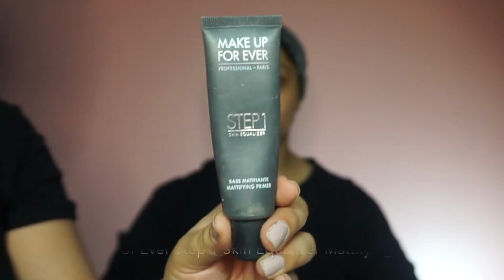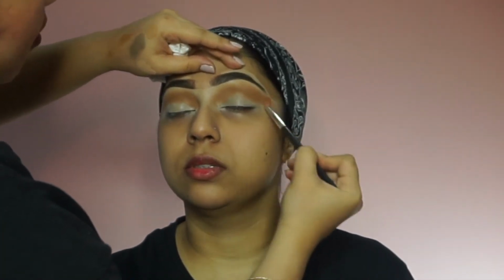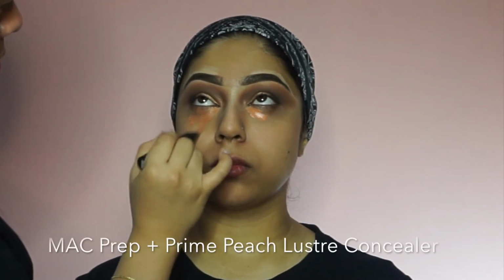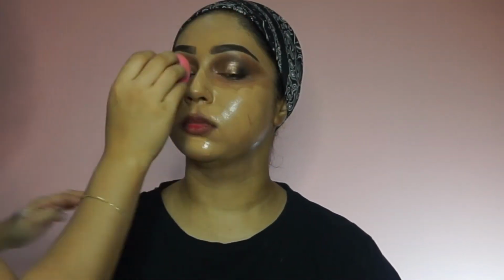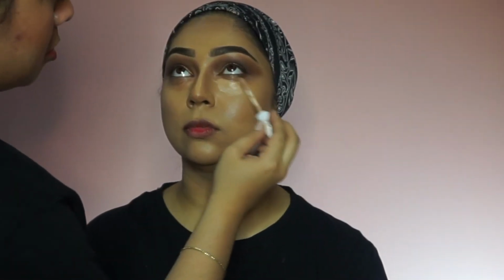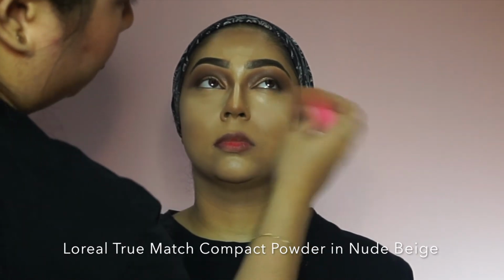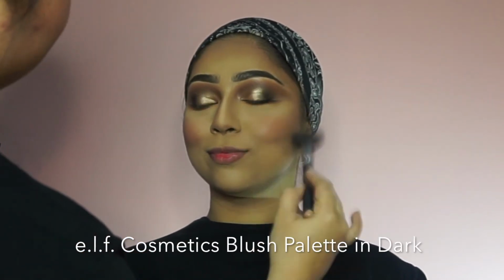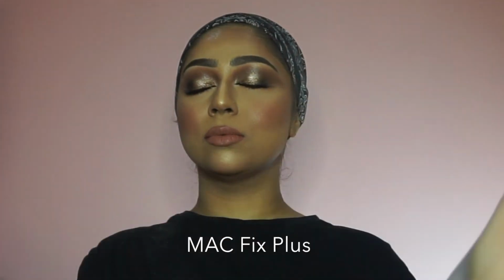Brown Smokey Eyes Voice Over | Maedie Valenzuela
Hi guys! It's my first time to do a video with a voice over so you could tell while watching that I was a bit nervous LOL! I hope you still enjoyed watching it.

Stay safe and God bless you!